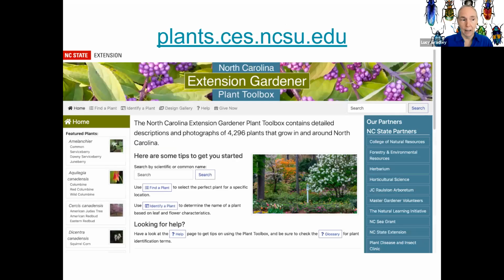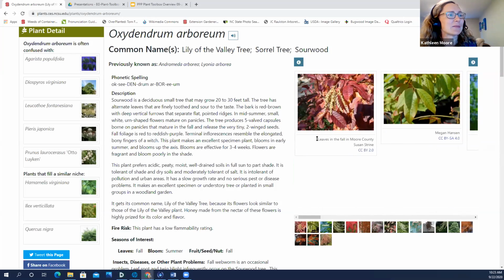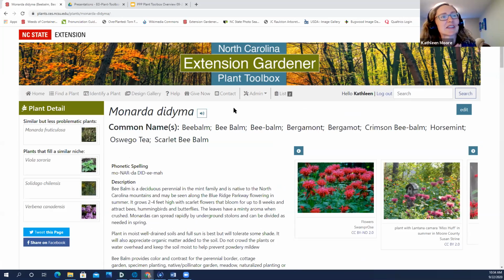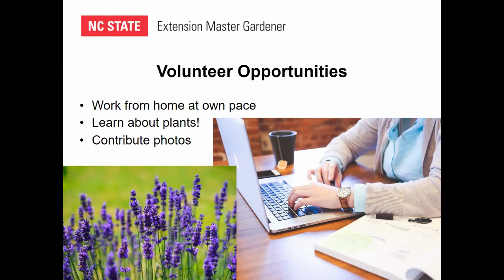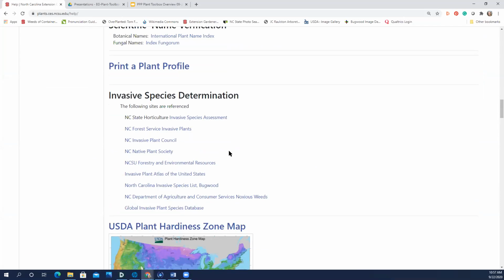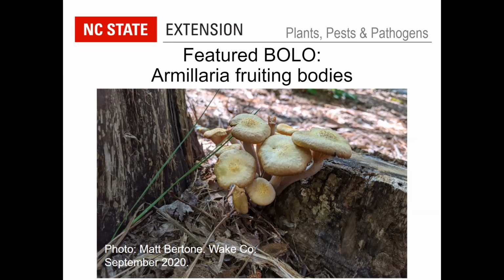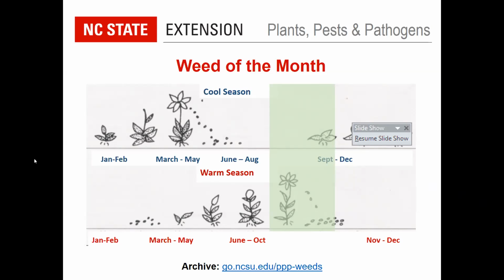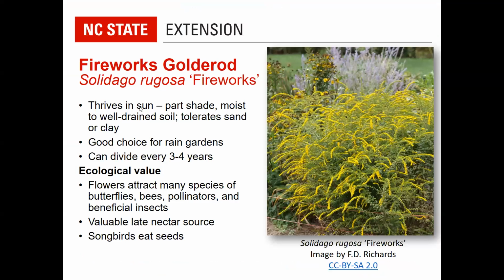PPP September 2020 | Using the Plant Toolbox to Find the Right Plant for the Site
This episode of the Plant, Pests, and Pathogens webinar series begins with a presentation by NC State Extension Consumer and Community Horticulture Specialist Lucy Bradley and Project Manager Kathleen Moore. Lucy and Kathleen demonstrate how to make sustainable plant choices using the Extension Gardener Toolbox, as a powerful plant selection tool.

48:36 Matt Bertone shares seasonal "Be On the Lookout" pest updates on home-invading insects including brown marmorated stink bugs, kudzu bugs, boxelder bugs, ladybugs, and wasps.

56:34 Mike Munster provides seasonal "Be On the Lookout" plant disease updates that feature Armillaria root rot fruiting bodies, boxwood blight, Entomosporium leaf spot, Cercospora, and other diseases likely to occur in home lawns, landscapes, and gardens in fall.

1:08:24 Charlotte Glen shares the weed of the month ( - Wood Sorrel (Oxalis stricta) - and plant of the month ( - Fireworks Goldenrod (Solidago rugosa ‘Fireworks’).